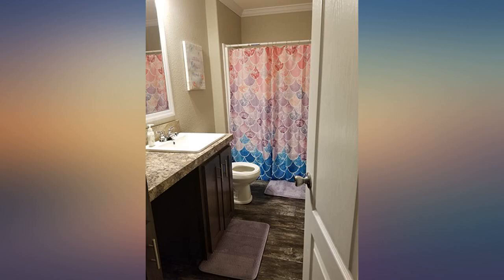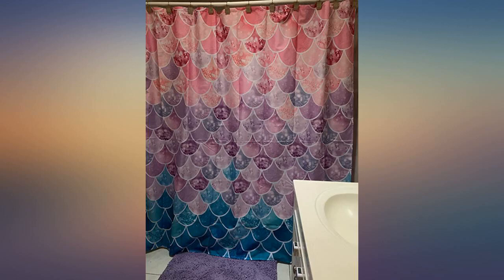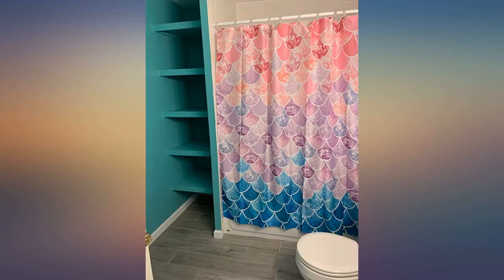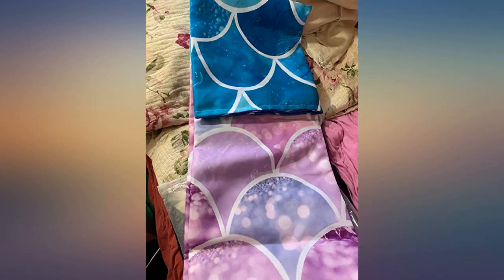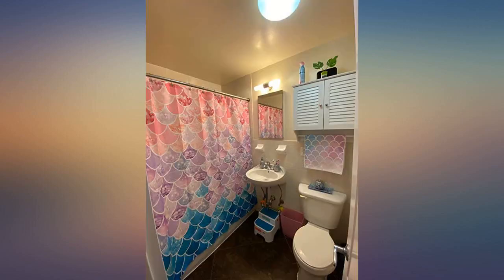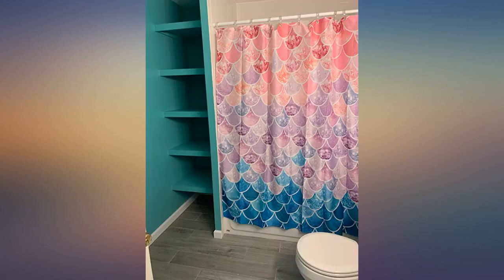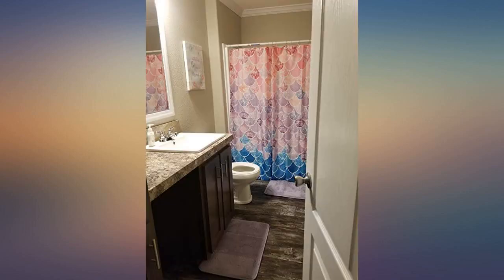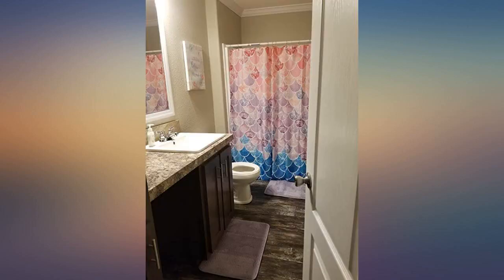Shower Curtain 3D Mermaid Scales, Lilac Purple Pink Blue Ocean Theme, Bathroom review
Main Features:
PREMIUM QUALITY: Shower curtain is printed on 100% woven polyester construction for maximum strength with smooth texture, which promotes to withstand damp, moisture in bathroom environments.No liner needed.12 hooks included.. DELICATE DESIGN: The "Mermaid scale" shower curtain features digitally printed, original artwork of hand painted, detailed flowers. This delightful, multicolored work of art will brighten up any bathroom while adding a touch of fresh flair.. REINFORCED GROMMET HOLES: Reinforced grommet holes work with most types of shower hooks and rings for quick and simple installation (Hanging rings/hooks included); Top hem is reinforced to hold up to long term use; perfect for anyone wanting to add some fun to their shower - use at home, apartment, condo, hotel, camper, RV, dorm room, school shower, athletic club, gym etc.. SATISFACTION GUARANTEE: If you have any problem or suggestion, contact us before leaving any negative product review, we will issue a refund or replacement to you to guarantee a 100% satisfaction.. TIPS:Measures 72" x 72",easy care,machine washable in cold and hung it back up to dry.